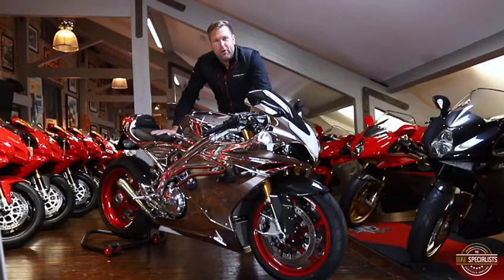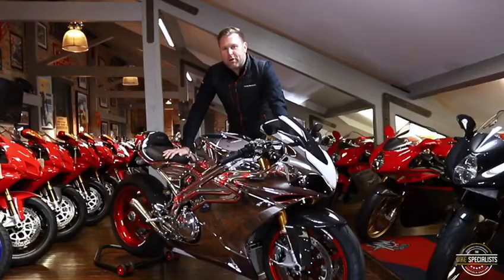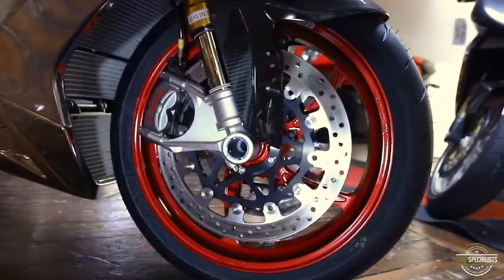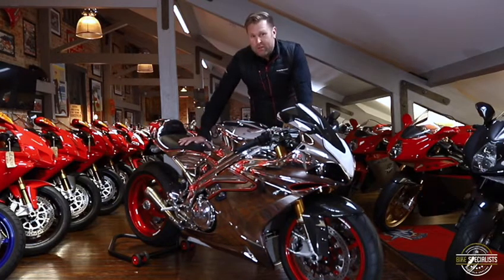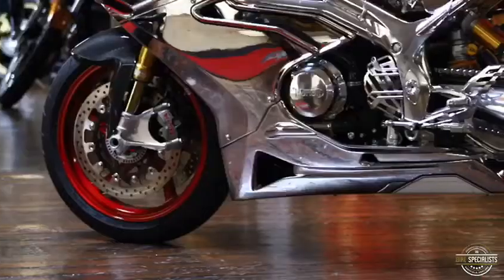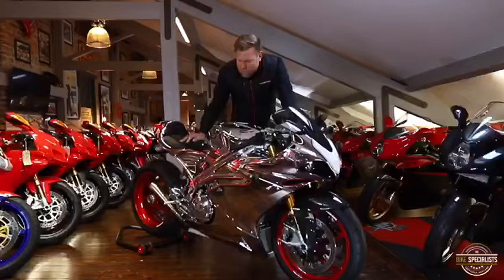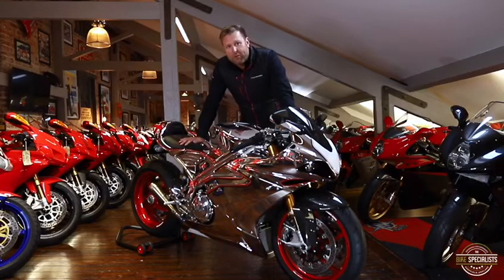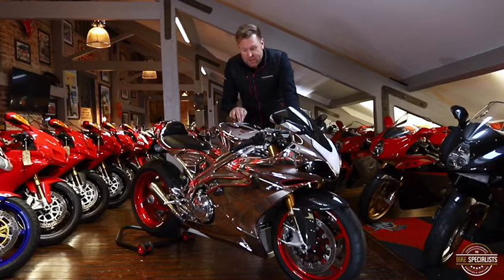Norton V4SS Chrome Edition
Here we find out all about Norton's V4SS Chrome Edition.